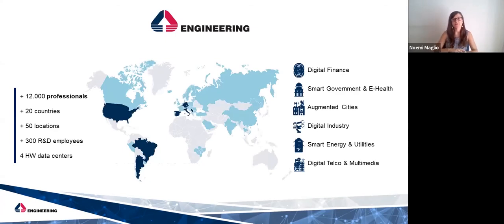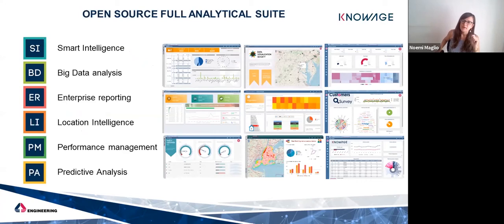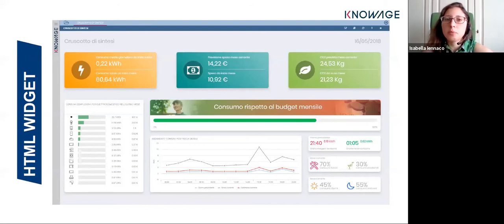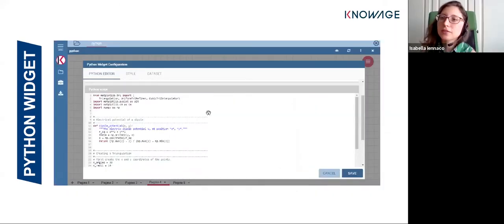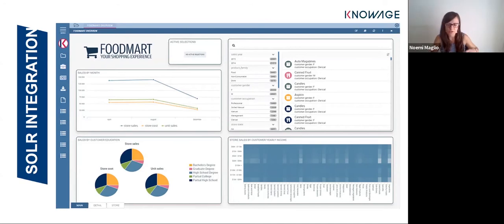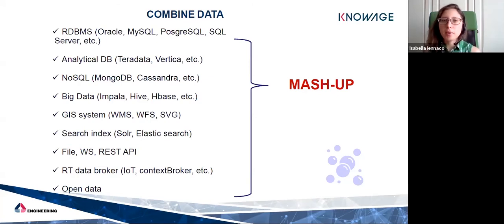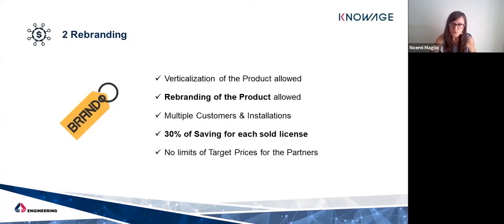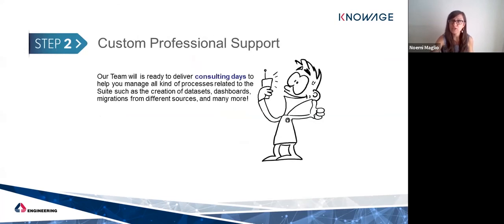Knowage overview + interesting uses cases @ BIG DATA PARIS 2020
Noemi (Knowage Business Developer) talks with Isabella (Knowage data scientist and consultant) about the main novelties of Knowage 7.2 and the interesting results is brought in some projects.